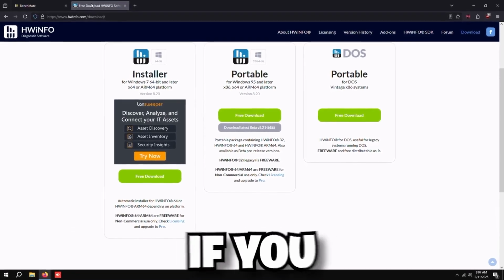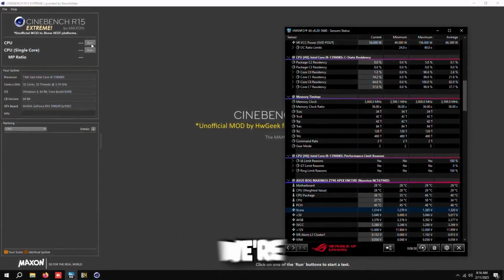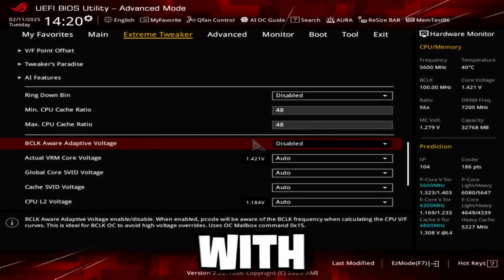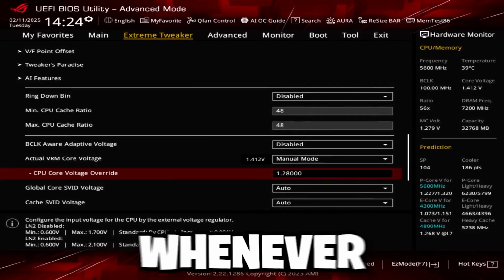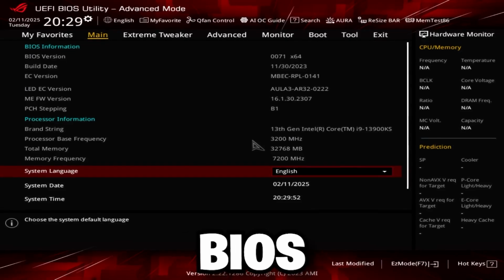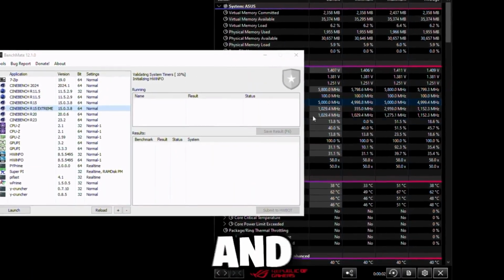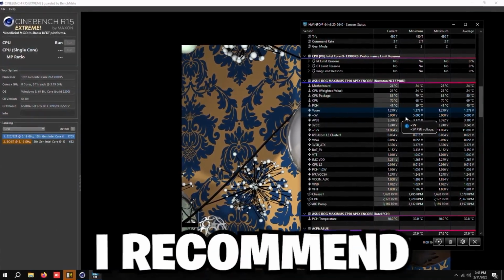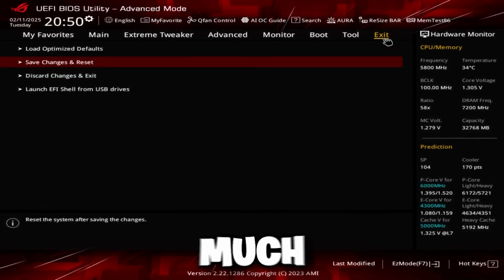BEST WAY TO OVERCLOCK AN INTEL CPU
In this video I'll be covering how to properly overclock your Intel CPU the fastest and simplest way  in 2025 that is easy to digest if you follow through the video.